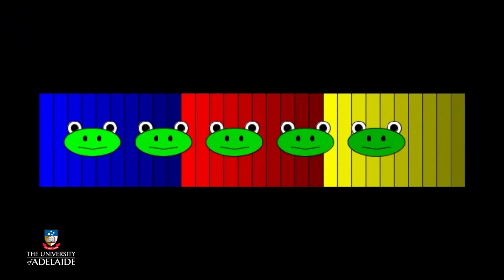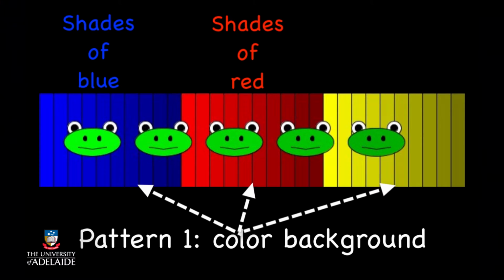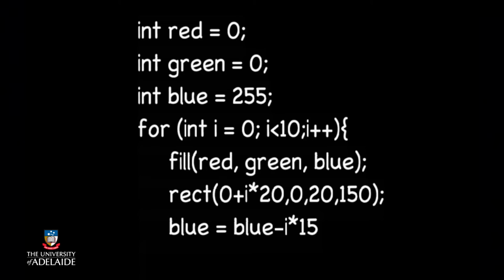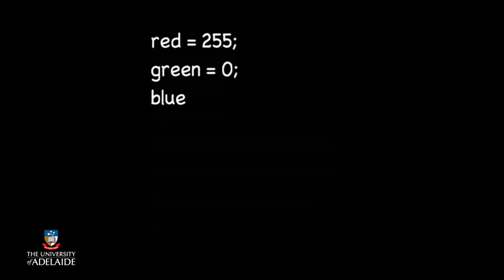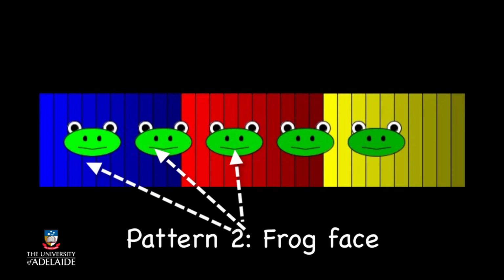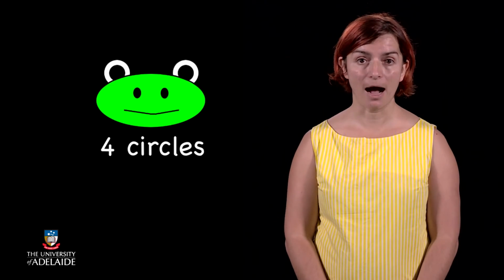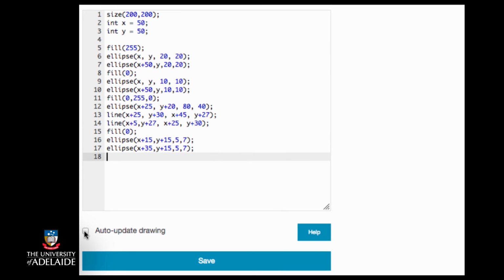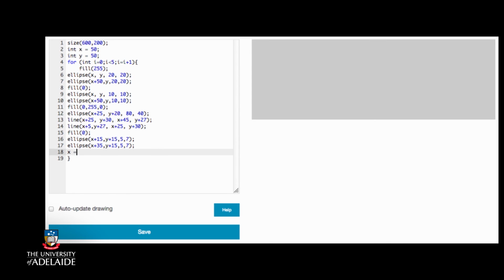ProgramX: The Frog Invasion